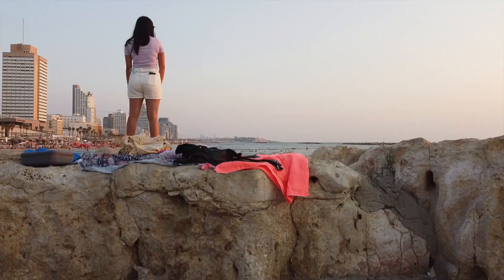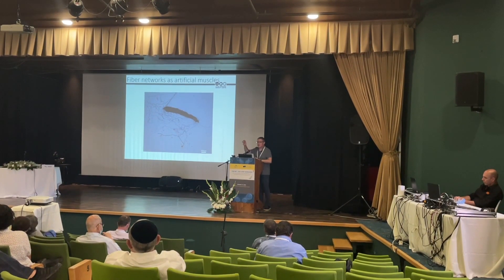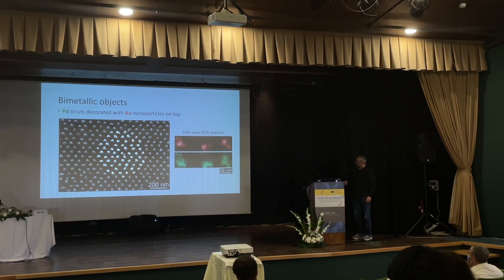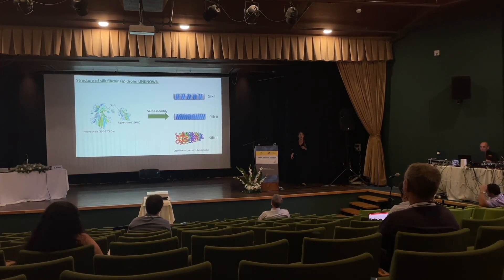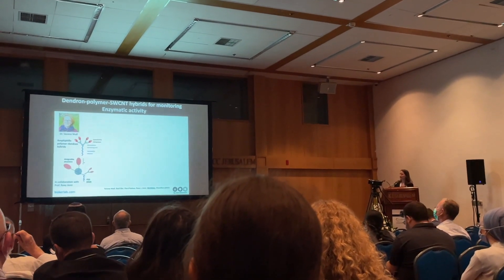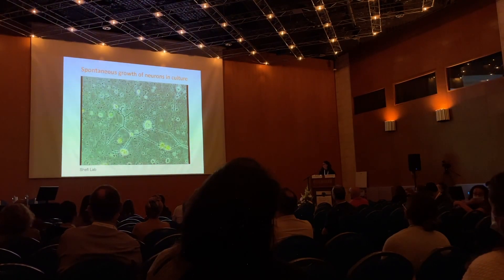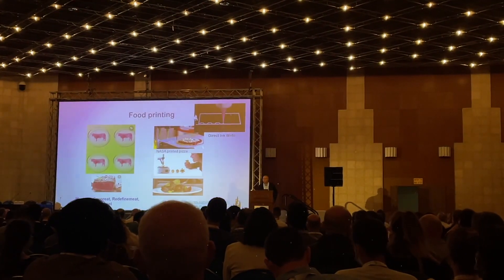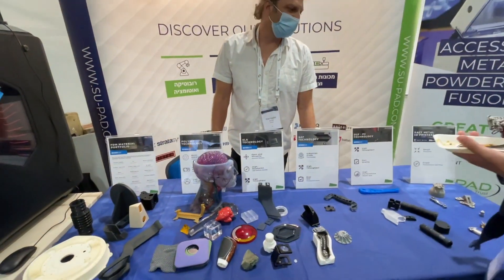Celebrate your growth I Ph.D. Life I In-person conferences in Israel I Poster presentation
Helllloooooo, so this week was super exciting, and I made a vlog of that to give you an idea of what an academic conference in Israel looks like. Due to covid restrictions, people who are in Israel only attended the in-person conference, and some of the international professors gave lectures via Zoom.